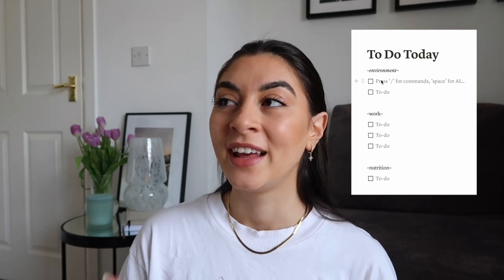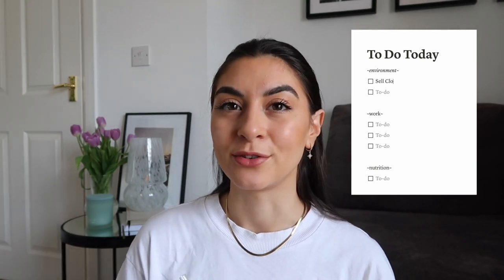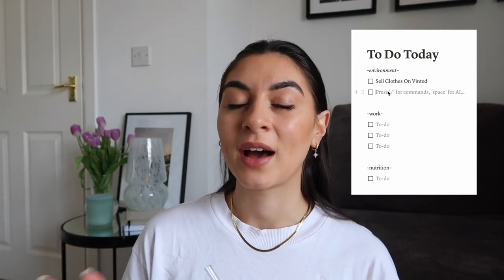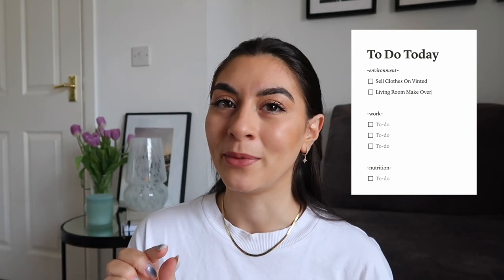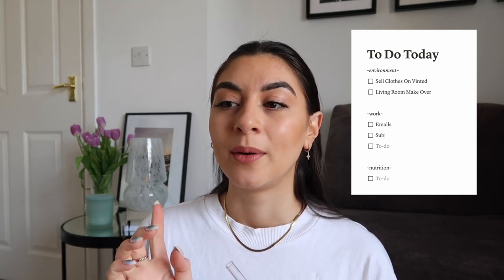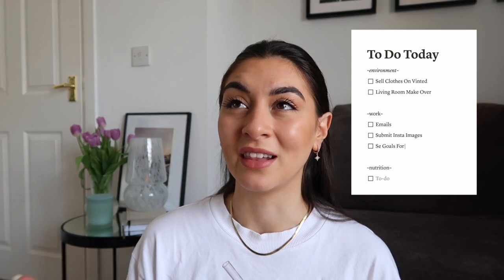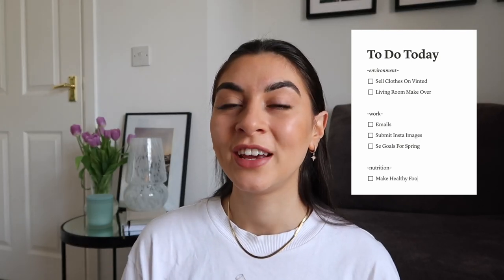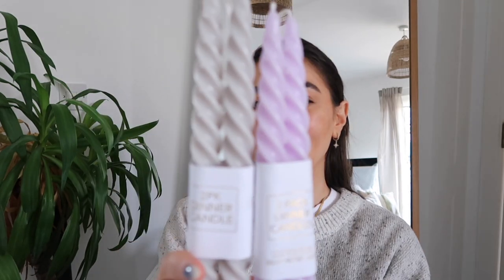Getting My Life Together 🦋 | living room makeover, spring declutter, healthy food & goal setting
hello welcome 🕊 in today's video I'm going to show you how I get my life together when I just feel like my motivation is low and I have too much to do. we are going to be doing a living room makeover, spring cleaning & decluttering, making healthy food, goal setting and more!! it's a very productive packed video today & I hope you enjoy it.

make sure to hit subscribe so I know you enjoyed the video!! i'll see you next sunday with a new video! thank you so much for watching and being the kindest audience 🤍

Amazon Storefront ~

Start your journey today. Starting at $15.75/month, billed annually